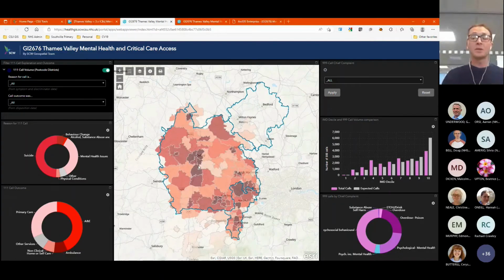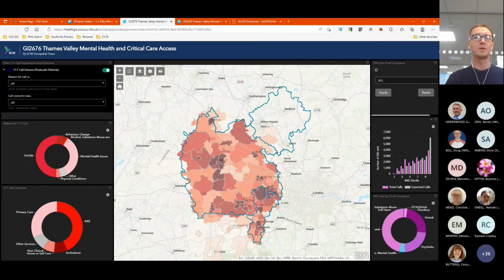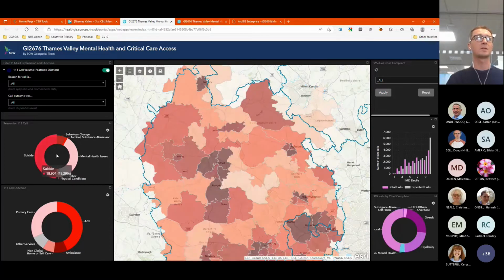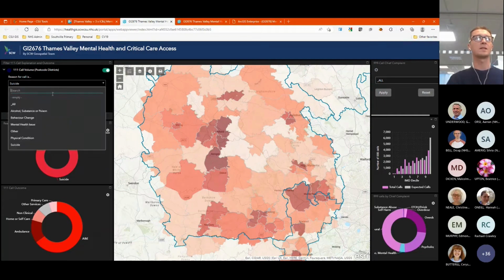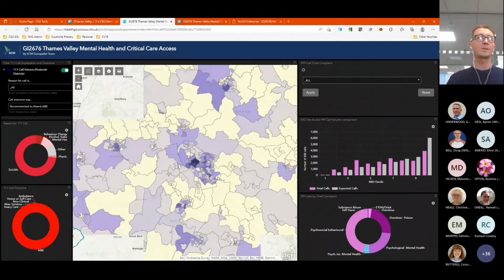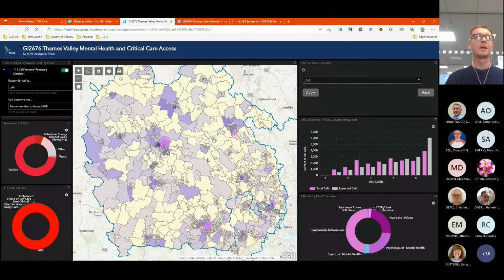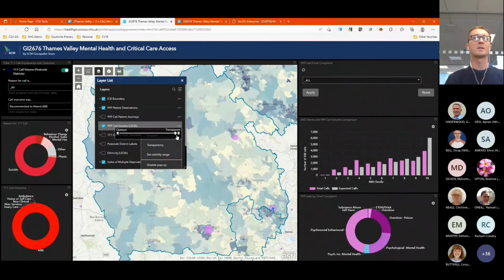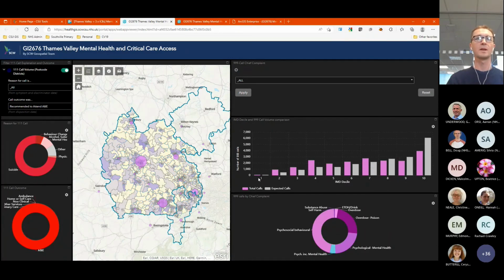02 SCW Geospatial User Forum ThamesValley MH CCA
South, Central and West (SCW) is an NHS organisation providing support and transformation services to health and care systems. Our purpose is to support you to achieve the best possible outcomes for people, communities and populations.

We are a non-profit making part of the NHS, with shared values and goals for healthier, happier lives.